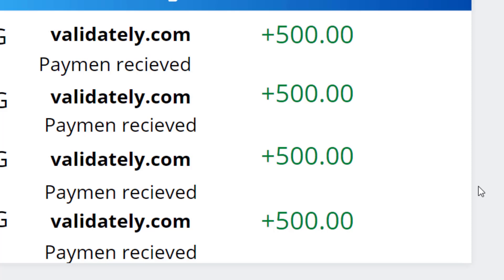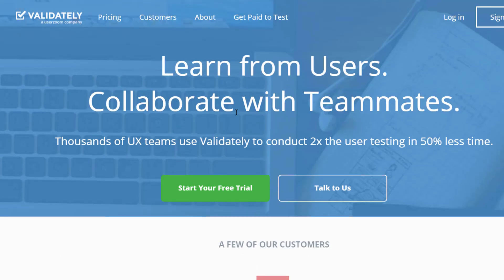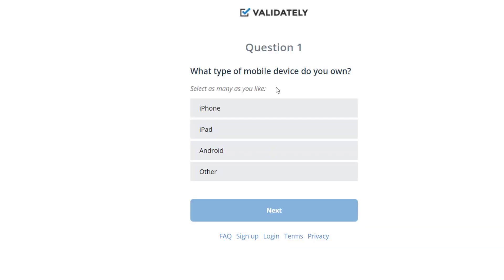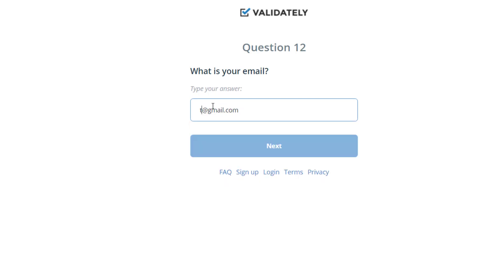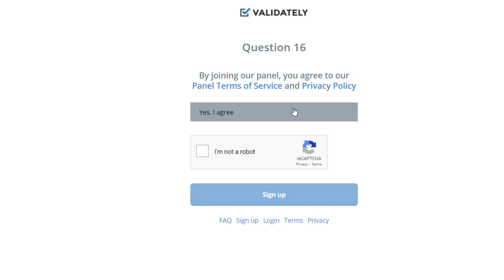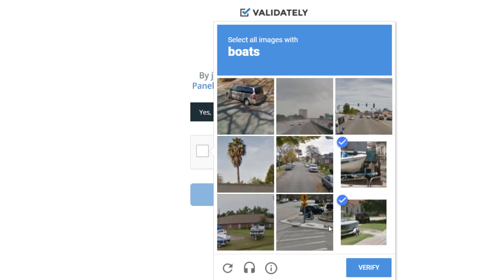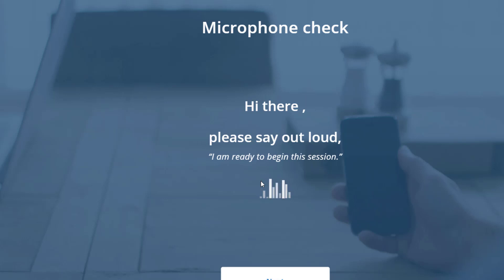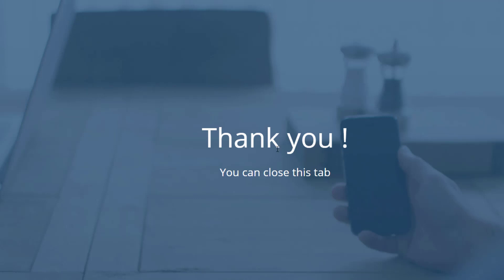How To Earn $500 PayPal Money! (Make Money Online Fast and Easy in 2020!)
FREE AFFILAE MARKETING TRAINING (ACCEPTING 30 MEMBERS ONLY)➜ ➜ ➜

✅EARN $249 Per Day DOING NO WORK On Autopilot (Make Money Online)
watch?v=Rc8rUJkUAYU&t=407s